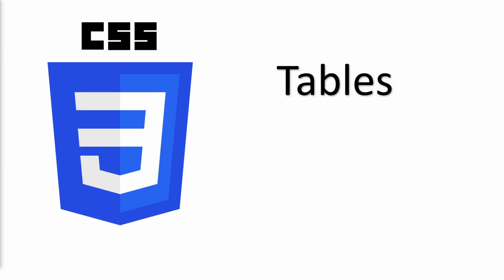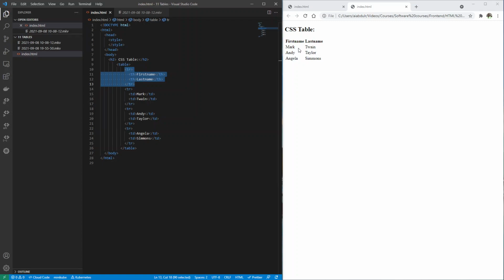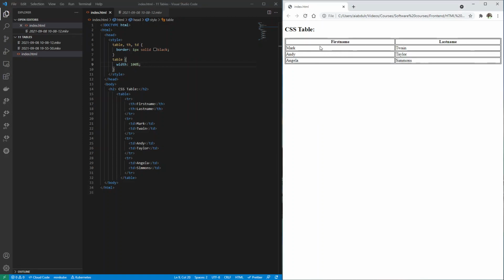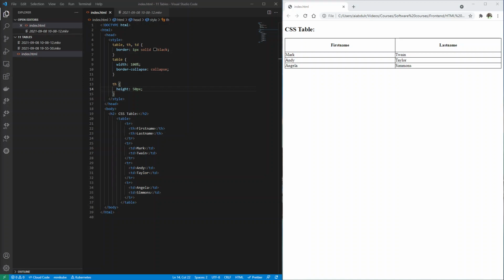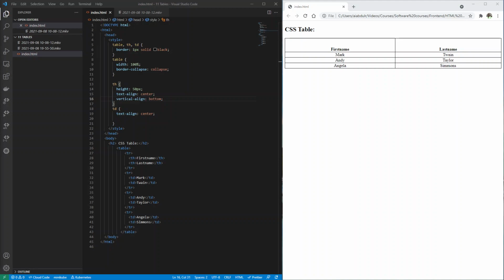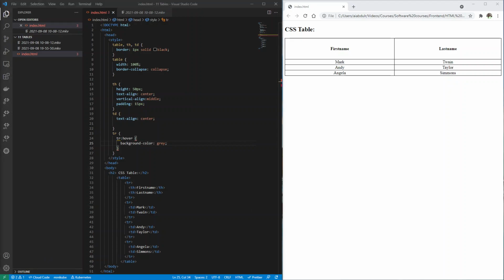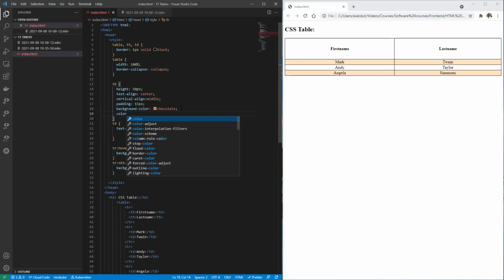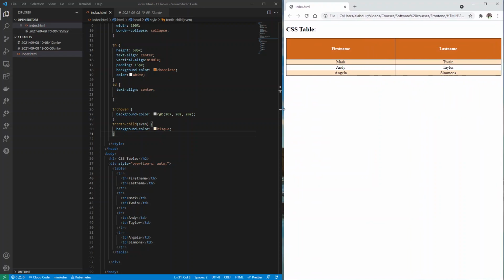12 CSS Tables